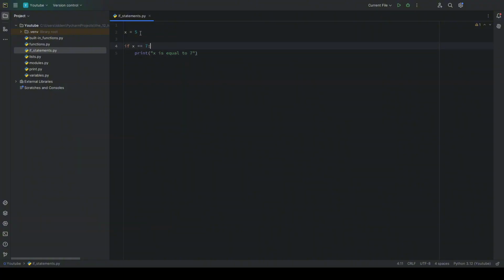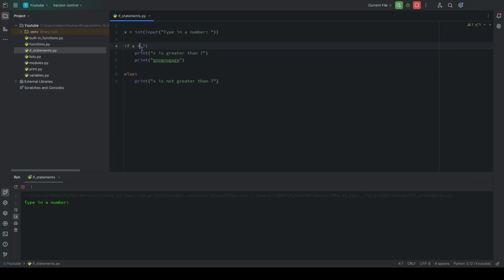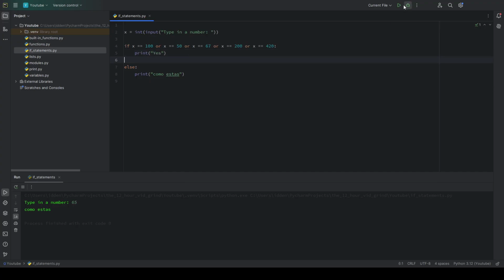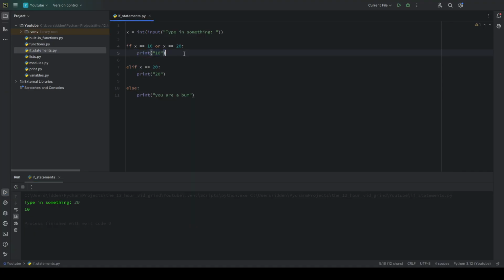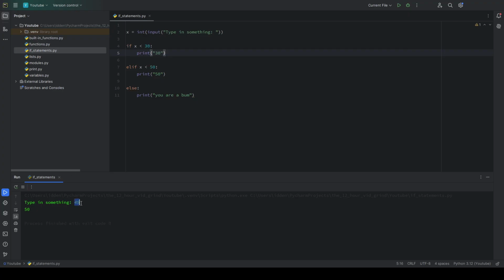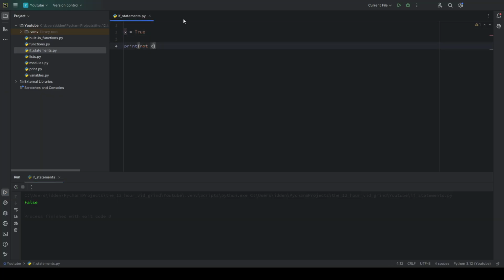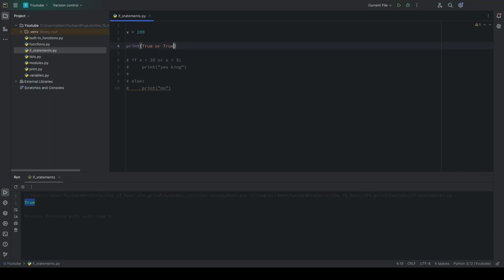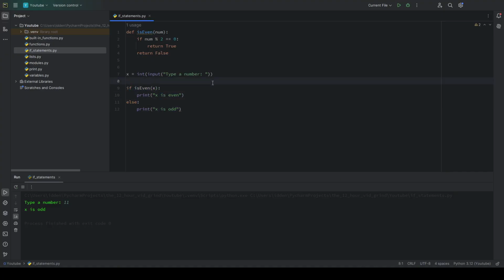Python Part 7: If Statements, Conditionals, and Logical Operators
In this video, Jitty covers conditionals or if statements and introduces a couple of things you can do with them, like comparing integers or comparing strings. He also discusses the else and elif statements, highlighting the importance of writing the conditionals in the intended order. Logical operators like 'and', 'or', and 'not' were made clear through examples, and he also explains the underlying Boolean logic happening behind the scenes. At the end, Jitty provides an example of how to make functions conditionals and compares this to possible future larger-scale projects and programs.

Timestamps:
0:00 Introduction to If Statements
3:15 Strings Compared to Integers
4:05 Greater Than and Less Than Conditions
6:25 Conditionals
10:40 String Equality
12:00 Elif Statements and Order of Conditionals
18:35 Underlying Boolean Logic
28:48 Function Return as Conditional